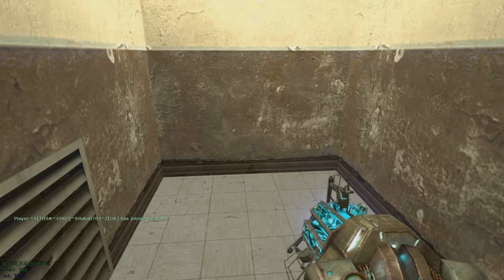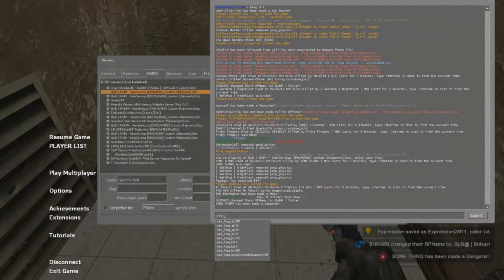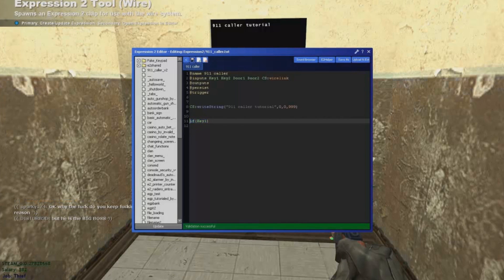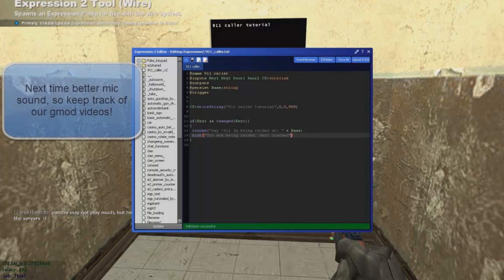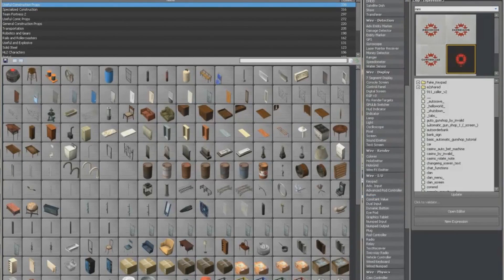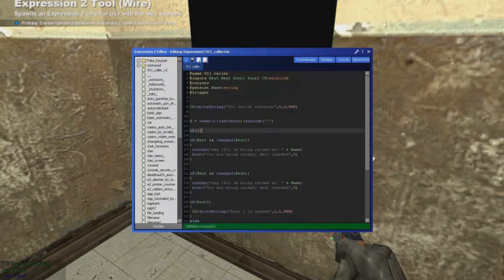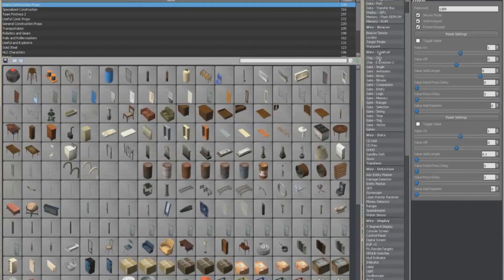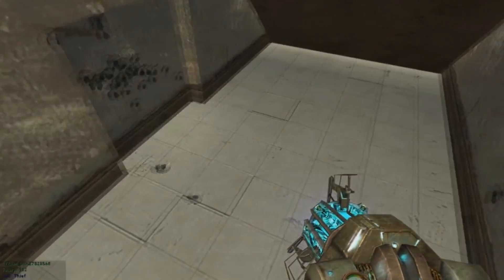[Gmod E2 Tutorial] 911 Caller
Welcome to the tutorial of how to make an e2 911 caller!

Commands:
wire_expression2_concmd 1
wire_expression 2_whitelist say

Songs:
Tacata - Tacabro
Justice - Waters of nazereth